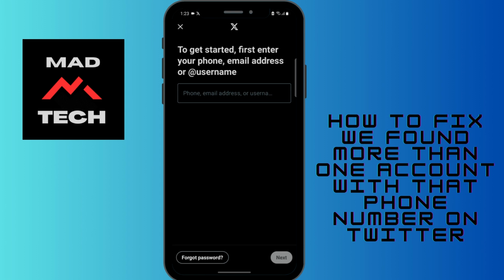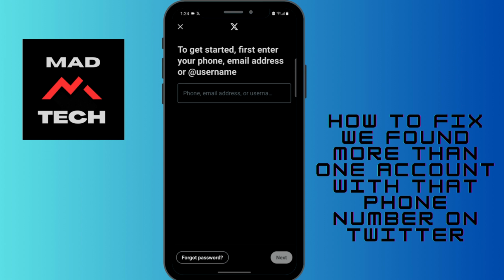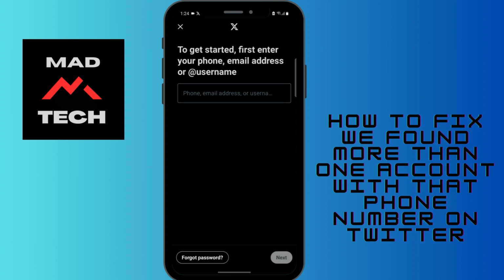How to Fix We Found More than One Account With That Phone Number on Twitter? Twitter Login Tutorial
Learn, How to Fix We Found More than One Account With That Phone Number on Twitter.

If you're trying to log in to Twitter and you see the error message "We Found More than One Account With That Phone Number on Twitter?", don't worry! There are a few things you can do to fix the problem. In this video, I'll show you how to fix the error "We Found More than One Account With That Phone Number on Twitter?" and log in to your account.